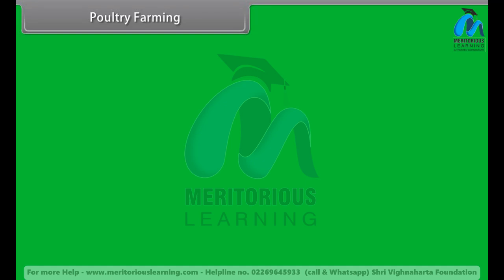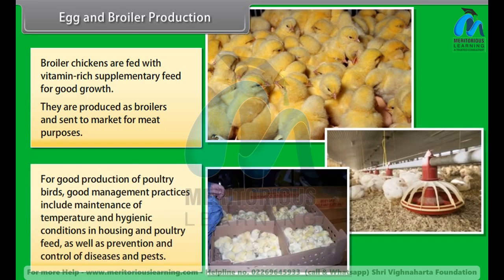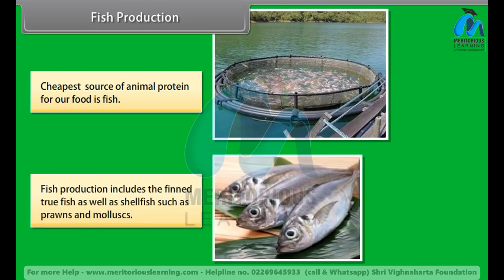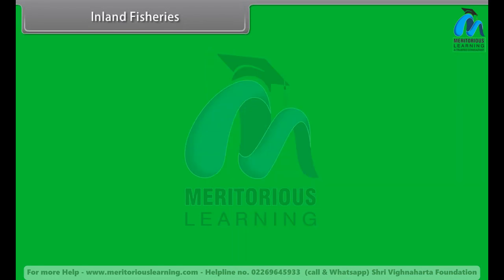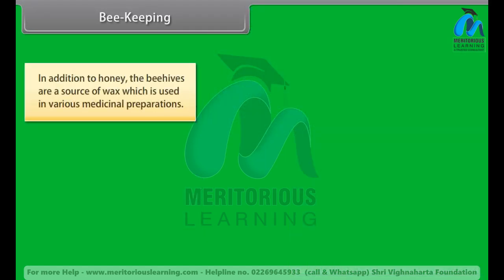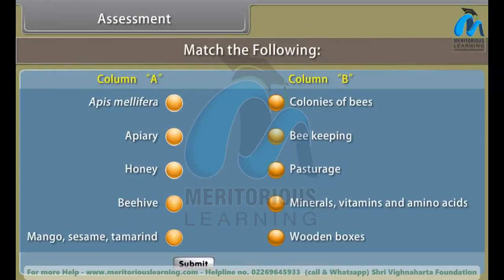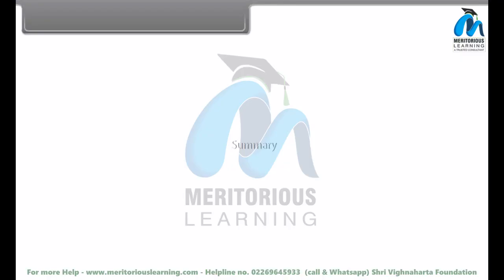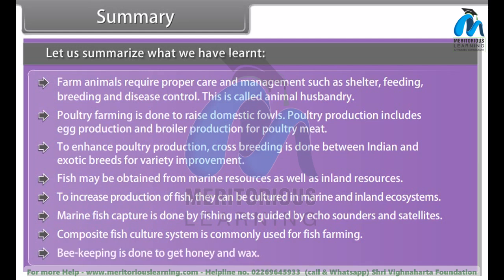Class 9th EM SCIENCE Improvement in Food Resources II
Subject: Science (Biology)
 Class: 9th
 Chapter/Topic: Improvement in Food Resources – Part II
 Medium: English

What students will learn in this video:

🐄 Animal Husbandry

Meaning of animal husbandry

Cattle farming

Dairy management

Poultry farming

Sheep and goat rearing

🐟 Fisheries

Meaning of fisheries

Capture fishing

Culture fishing

Inland fisheries

Marine fisheries

🐝 Apiculture

Meaning of apiculture

Importance of beekeeping

Products obtained from bees

Role of bees in crop production

Importance of animal-based food resources

Methods to increase food production

Sustainable use of resources

This lesson helps students understand scientific methods of improving food resources and their role in food security and economic development.

Teachers and parents can also use this video for online classes and home study.

👉 Watch the complete video to clearly understand Improvement in Food Resources – Part II.